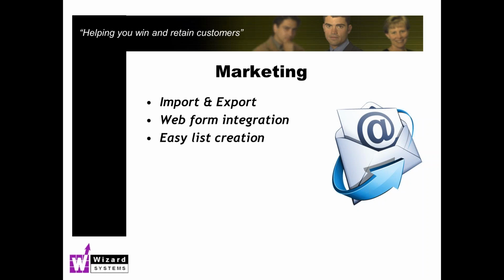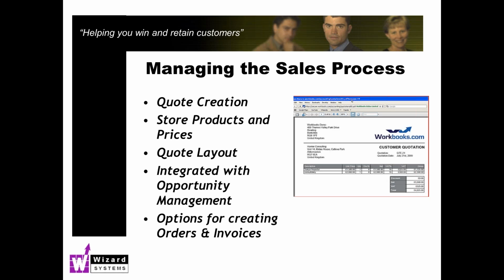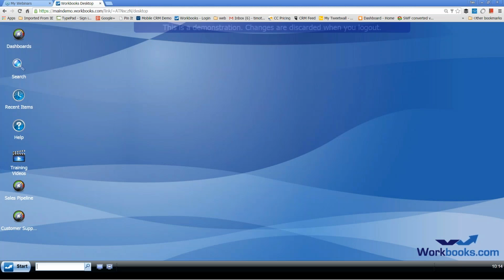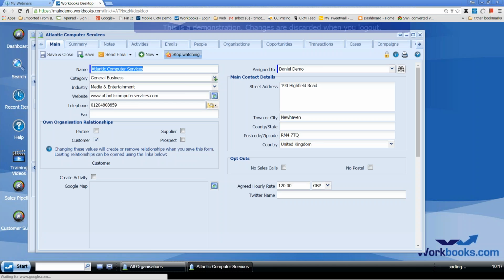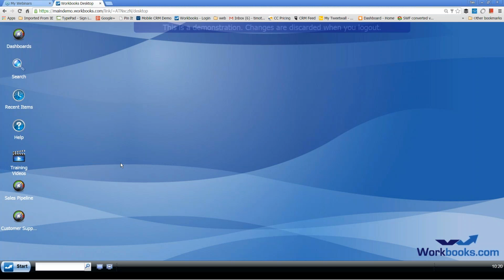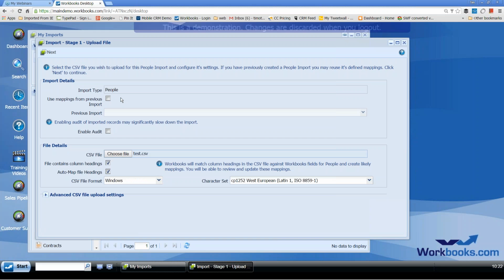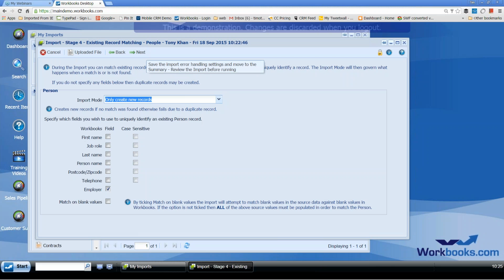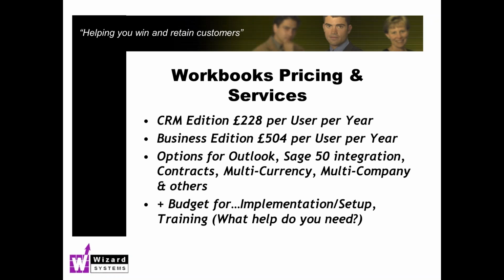Workbooks CRM presentation - How to Import Data into Workbooks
A recording of a live presentation by Wizard Systems, CRM specialists, on Workbooks CRM and how to import data, with a lively Q and A session at the end.